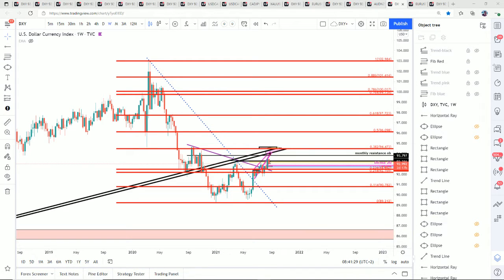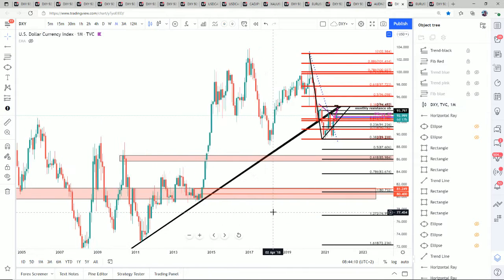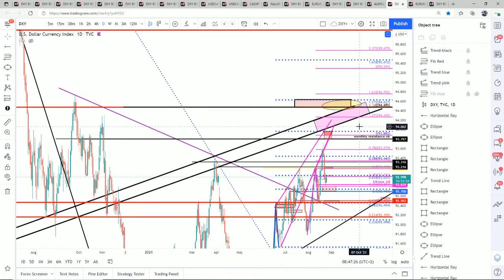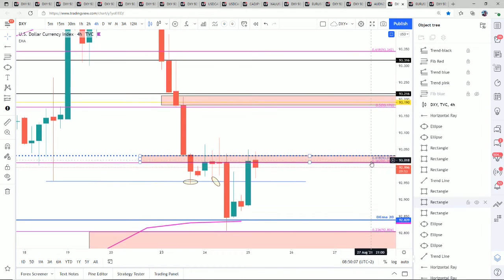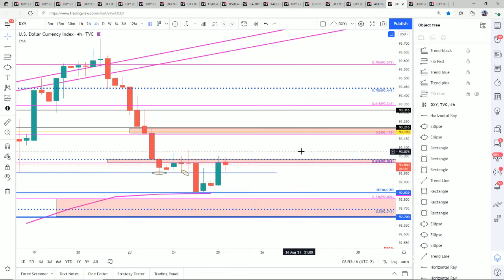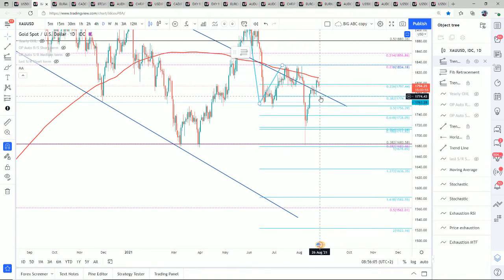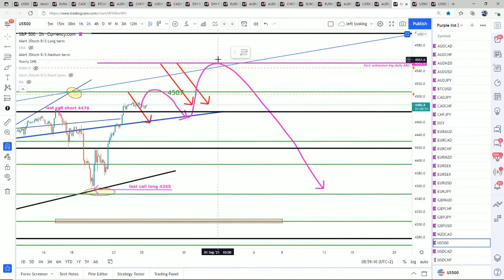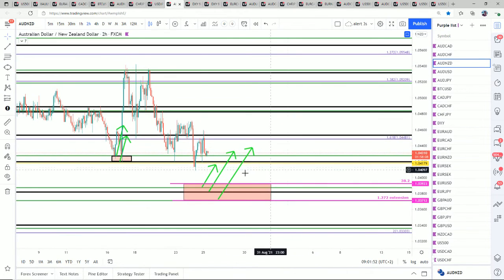Update DXY / EURUSD / GOLD / S6P500 / /CADJPY / AUDNZD 2021 08 25